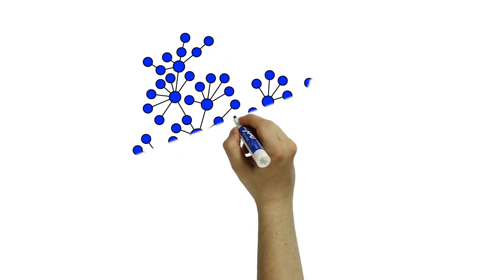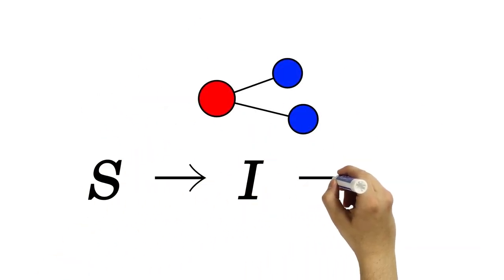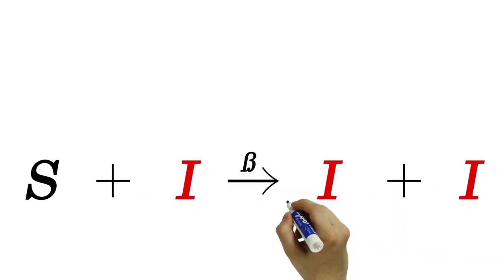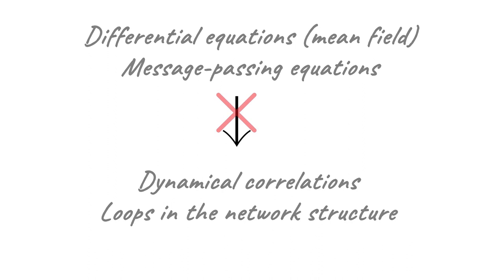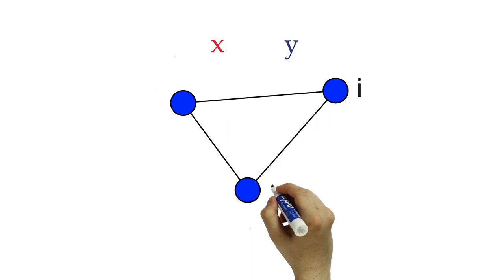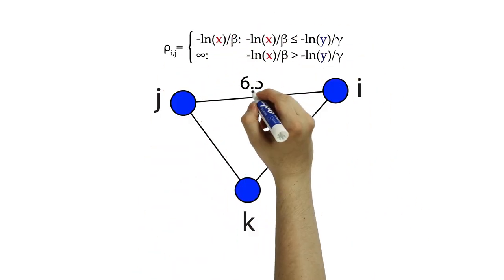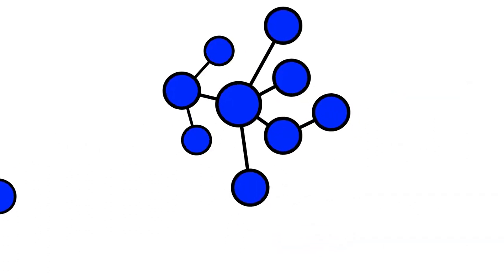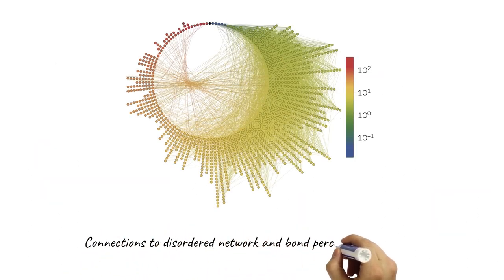Simulating SIR processes on networks using weighted shortest paths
The animation is giving a short introduction to the efficient and simple framework that maps the SIR dynamics to an ensemble of weighted networks using a Monte Carlo approach. The same framework is used to describe: (i) Markovian and non-Markovian processes, (ii) continuous and discrete time processes, (iii) finite and infinite-time behavior, (iv) mean-field and exact process representation, (v) MCMC and independent realization sampling and has connections to percolation and disordered network theory.